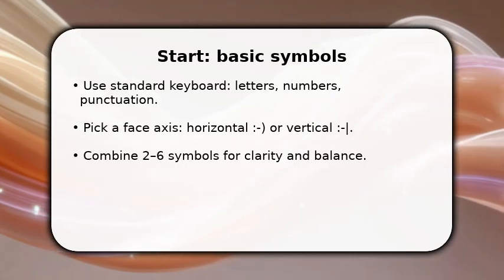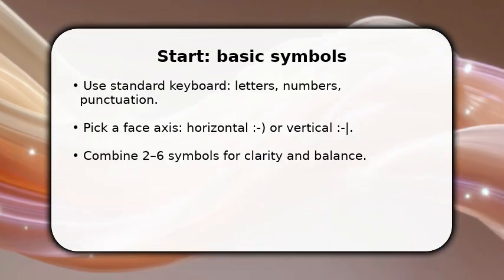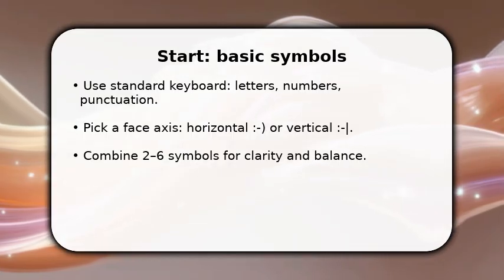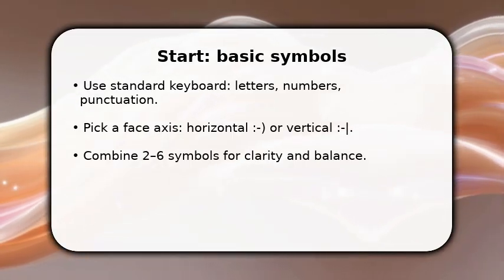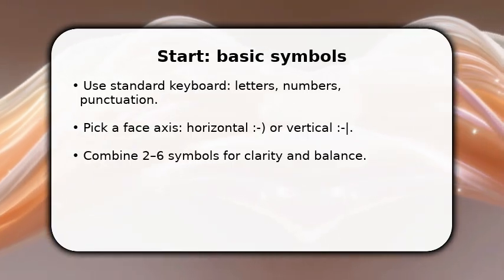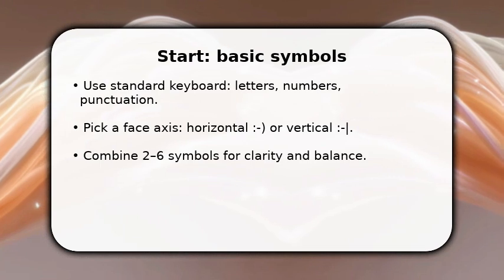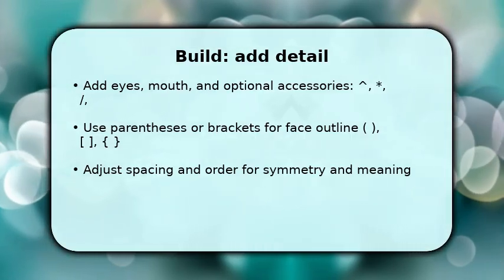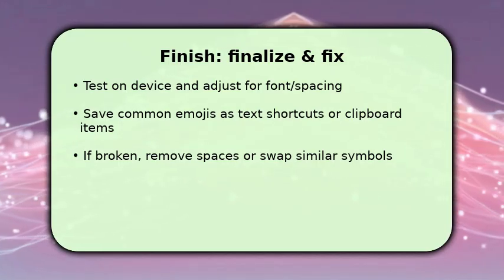How to Make Emojis with Keyboard Symbols (easy Method)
Discover the simple techniques to create emojis using keyboard symbols. This quick guide will walk you through easy methods for crafting popular faces and expressions right on your device, enhancing digital communication with personalized flair.

create emojis, keyboard symbols method, make emojis easily, digital expression guide, personalize text messages, emoji keyboard shortcuts